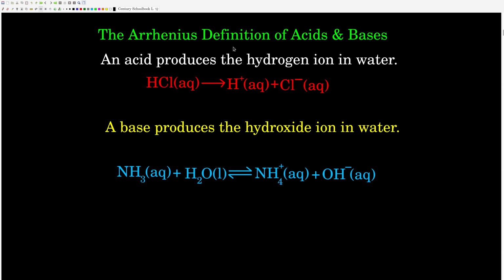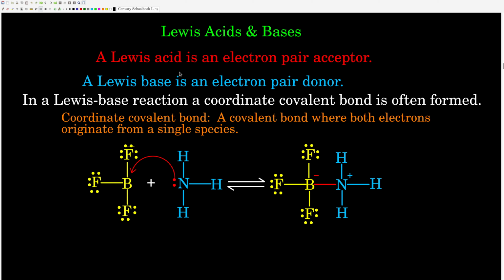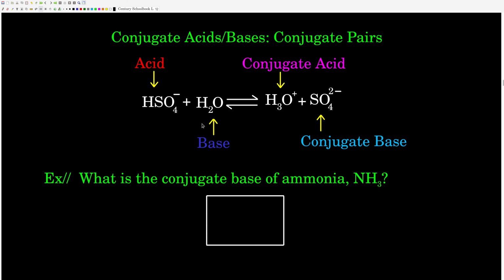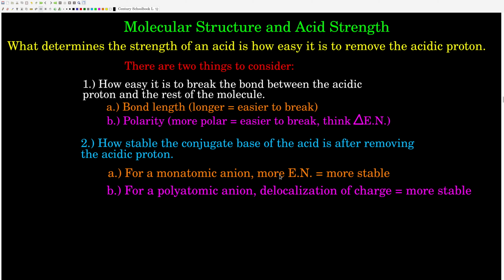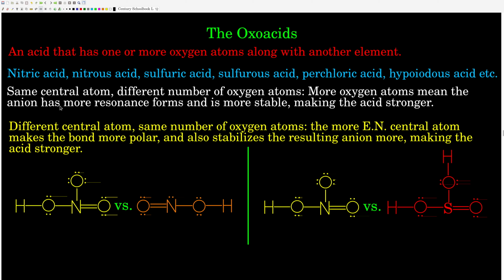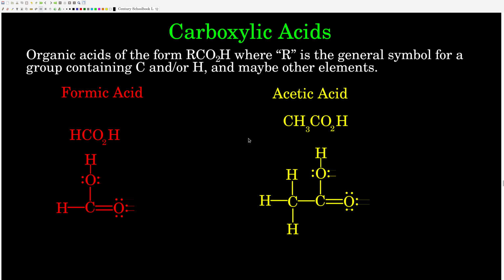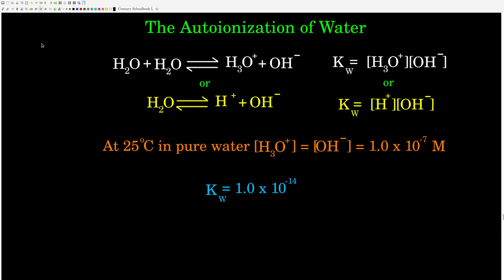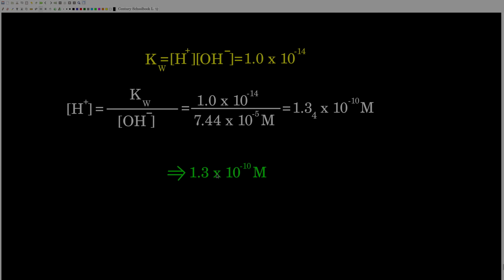Chem 102 Chapter 14-1 Properties of Acids and Bases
A brief introduction to acids and bases.  The Arrhenius definition, the Bronsted-Lowry definition, and the Lewis definition. Conjugate acid-base pairs.  Predicting relative strengths of acids based on their structure.  The autoionization of water and Kw.